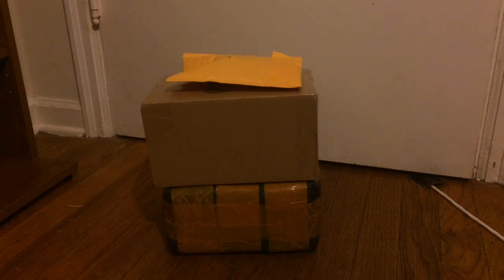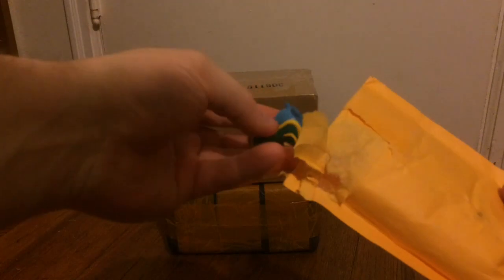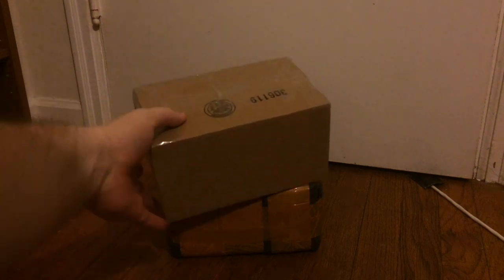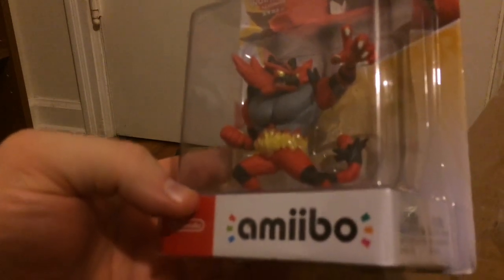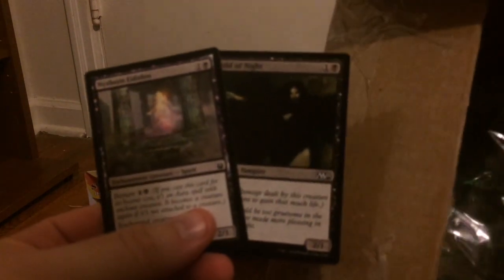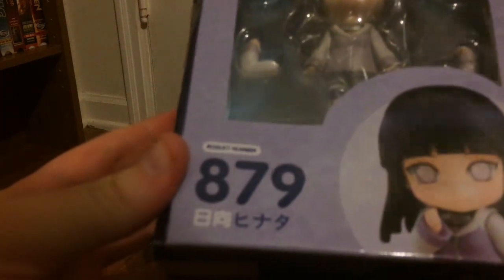3 Package Mail Time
Today I received 3 packages from my friend Leon and in this video I open and react to those packages. :)